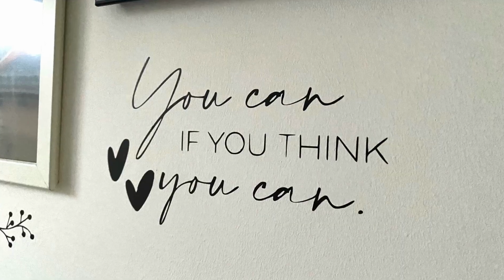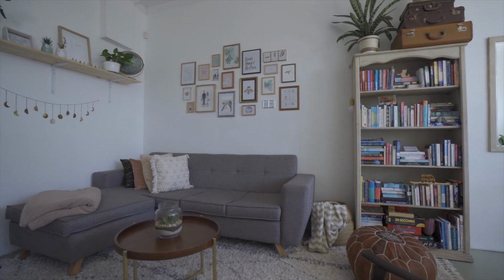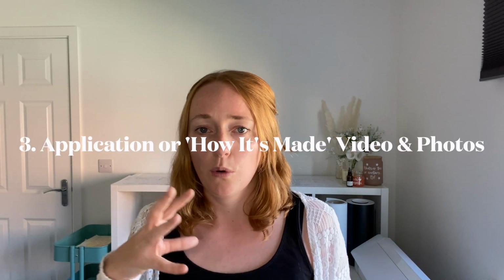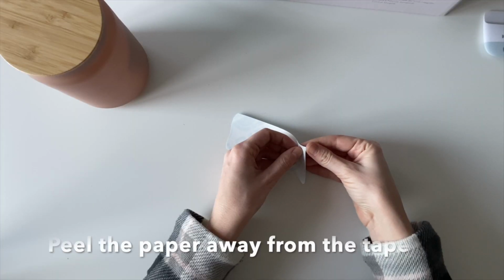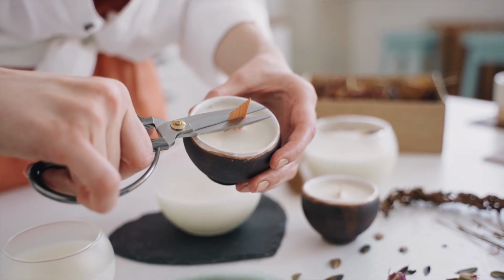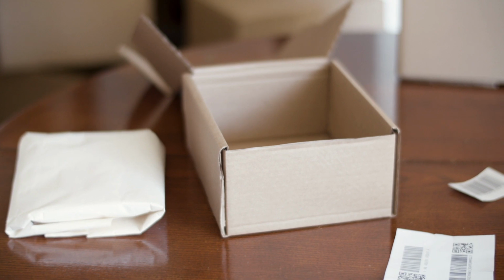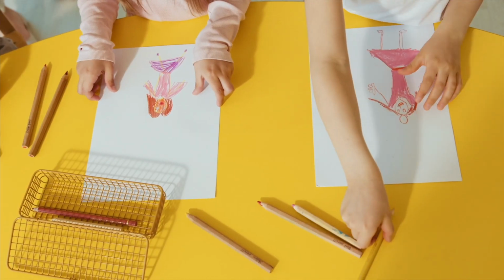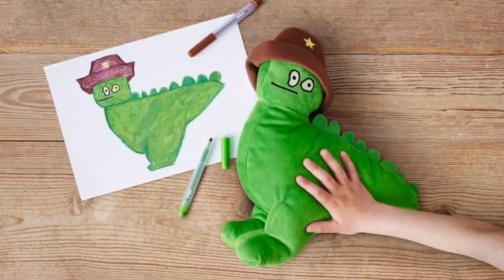Creative Ways To Promote Your Handmade Products // How To Sell More Vinyl Decals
In this video, I go over 9 different ways you can promote your Vinyl Decals or other handmade products to increase sales and customers. These ideas can be used on social media, on websites, blogs and elsewhere and are all very easy to do.

Check out my courses on Skillshare that can help you with starting your own Vinyl Decal business (free for 1 month for new members)

Also credit to Unsplash & Pexels for use of stock photos & Video.